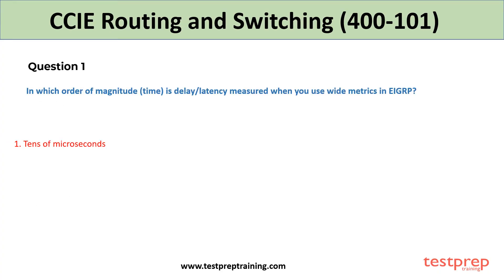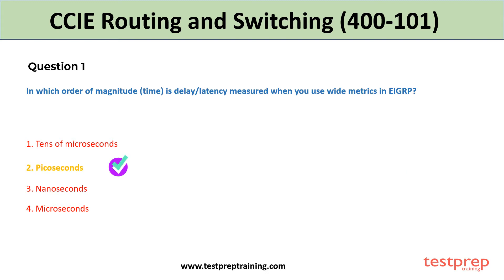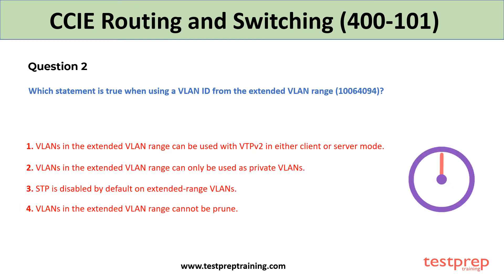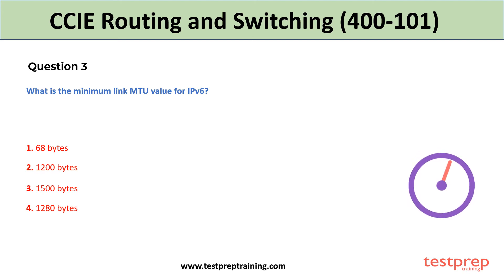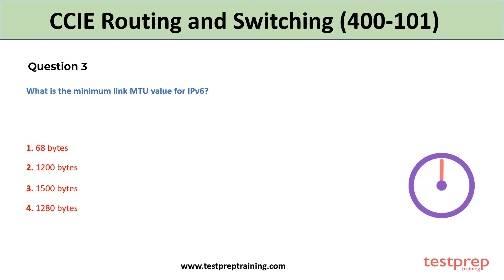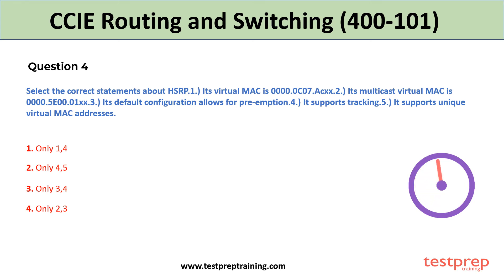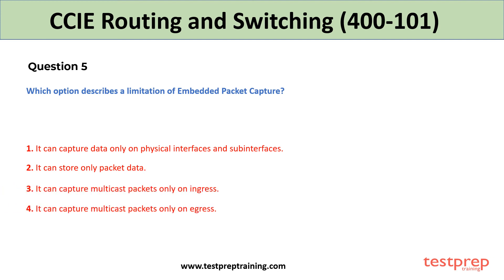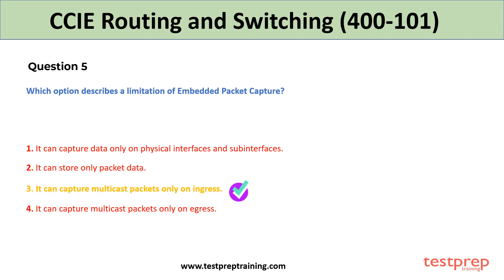CCIE routing and switching Practice Questions | Testpreptraining.com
CCIE Collaboration 400-051 Certification Exam Version 2.0 exam aims to unify written and lab exam topics documents into a unique curriculum, while explicitly disclosing which domains pertain to which exam, and the relative weight of each domain. With reference to Cisco CCIE Collaboration 400-051 (Written Exam) for version 2.0 is a two-hour test with 90–110 questions that validate professionals who have the expertise to describe, design, implement, operate, and troubleshoot complex enterprise collaboration solutions. The exam is closed book and no outside reference materials are allowed

CCIE Collaboration 400-051 Certification (Lab Exam) version 2.0 is an eight-hour, hands-on exam which requires a candidate to plan, design, implement, operate, and troubleshoot complex enterprise collaboration solutions for a given specification. The candidates are required to have good knowledge of troubleshooting so as to diagnose and solve issues as part of the CCIE lab exam.